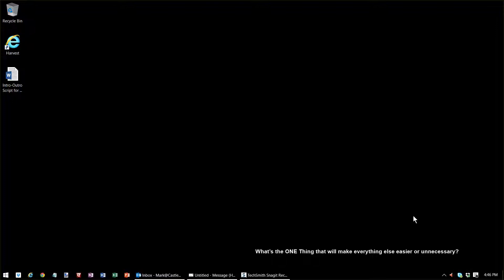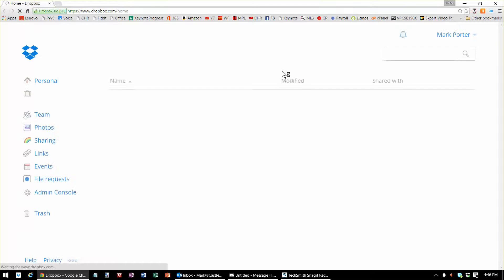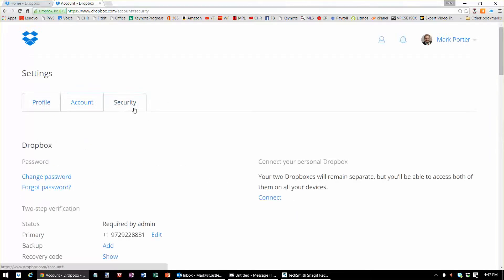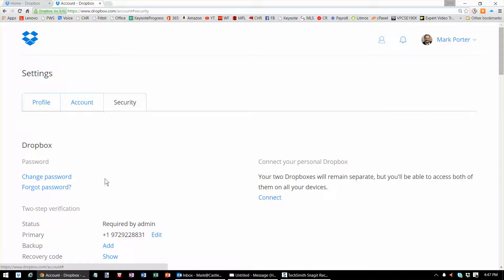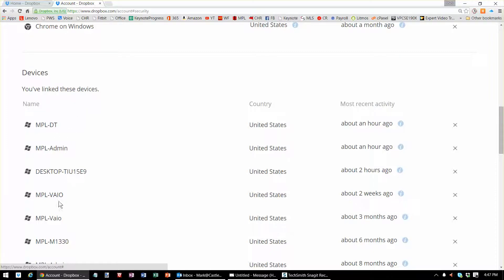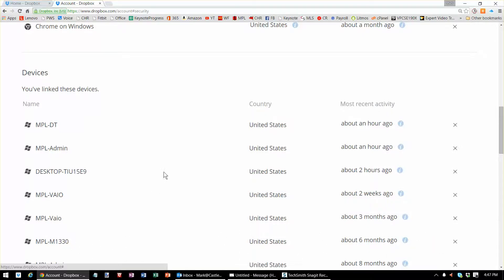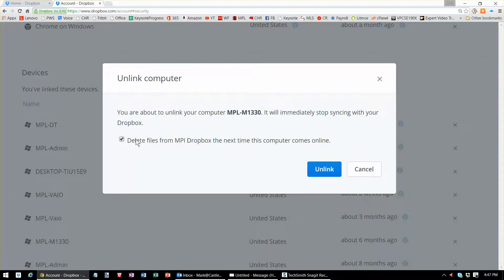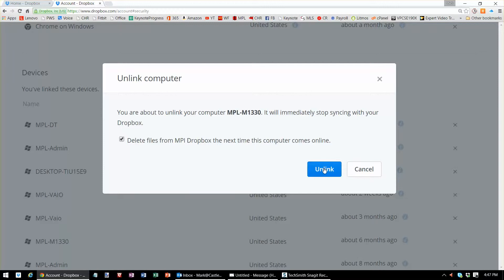How to disconnect and delete your Dropbox data from another computer